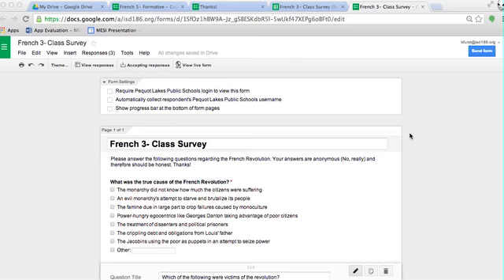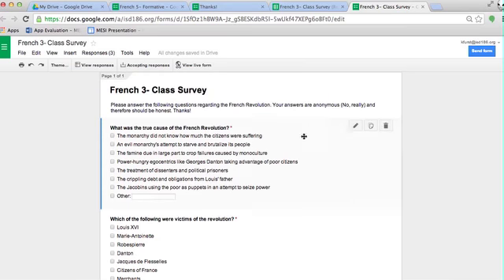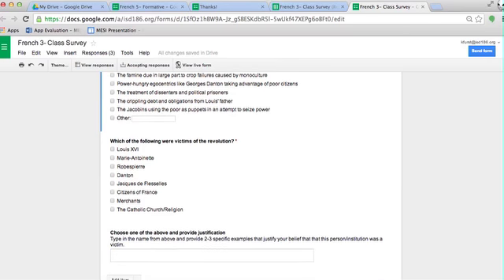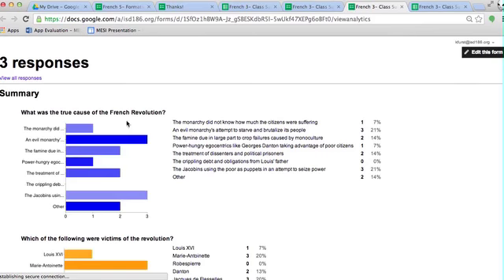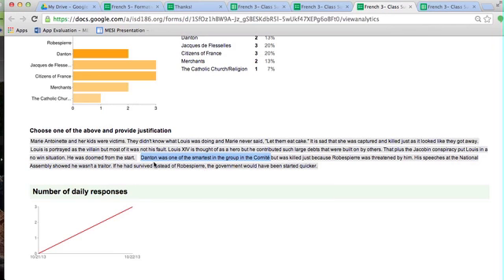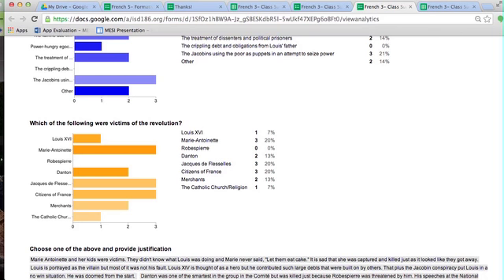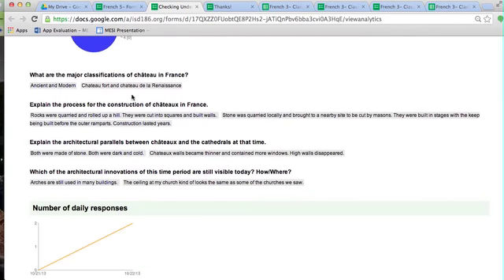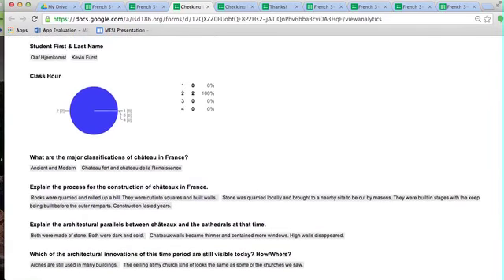More with Google Forms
Additional ways to use Google Forms in class. Video 2 of 3 part series.